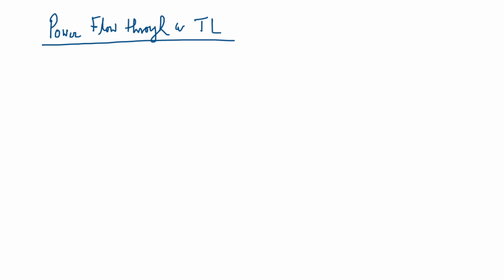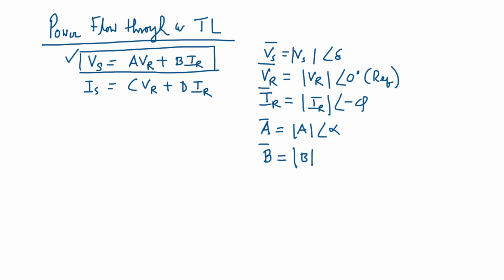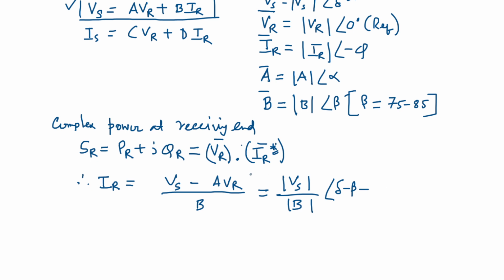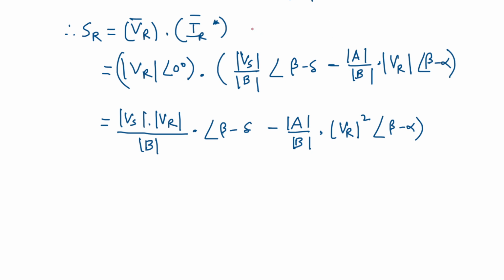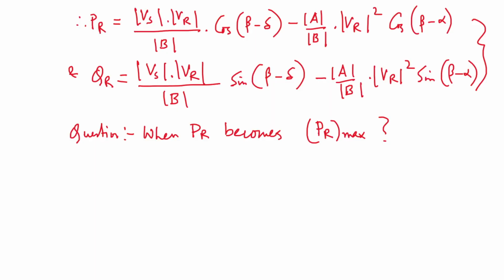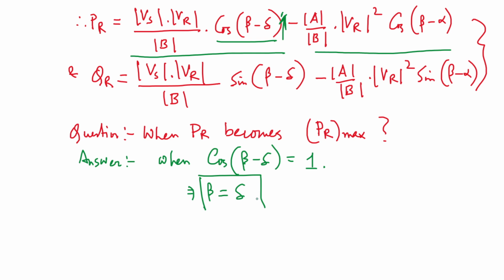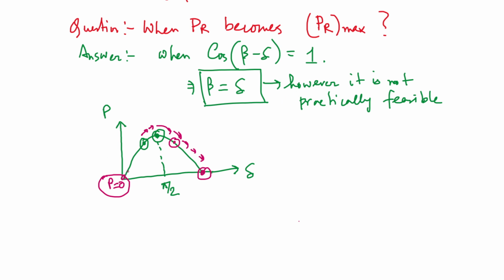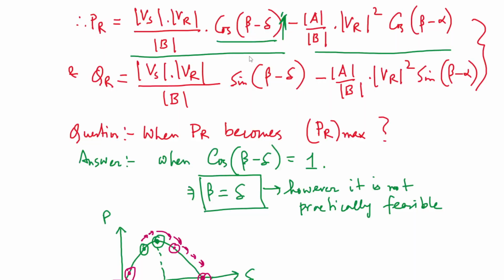Lecture 15 Power Flow through Lines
This video explain the power flow through lines